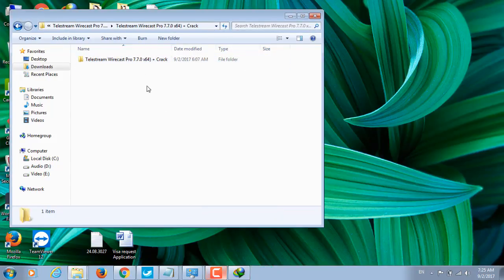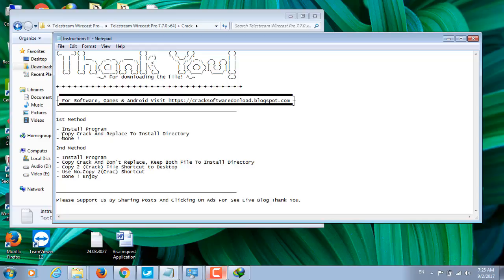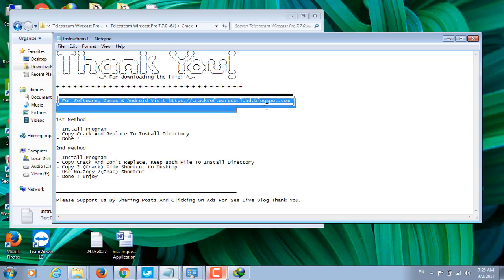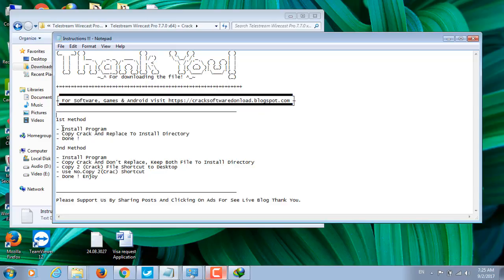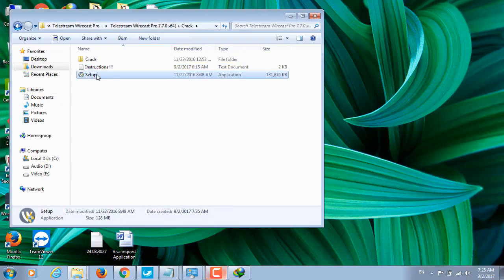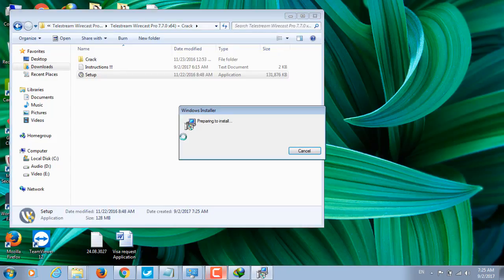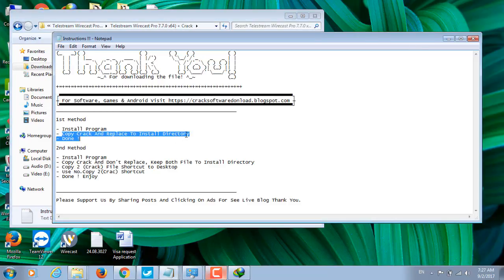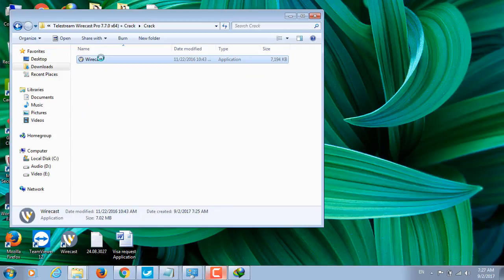How to Set up Full Version Wirecast || Full Free || 100% Working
Wiirecast A Use multi format encoding capabilities and live stream to integrated streaming services & CDNs such as You Tube, Facebook Live and Periscope/Twitter.

Today I show how to Steup Full Version Wirecast

- At Frist Download Full Version Wirecast.

- Unzip Then
- Read the Instraction
- Install Setup File
- Copy Crack And Replace To Install Directory
- Done And Enjoy Full Version Wirecast